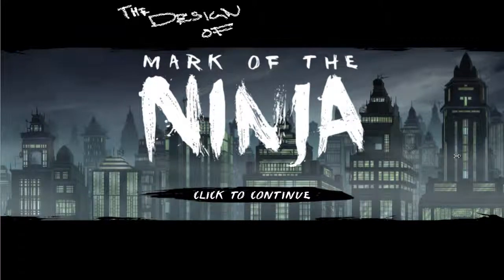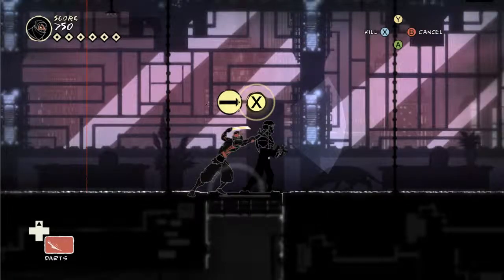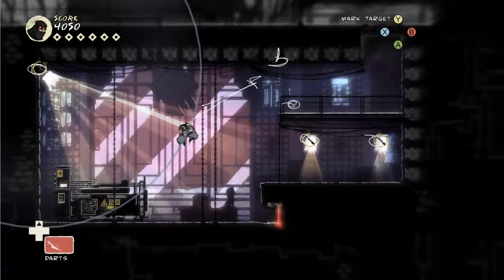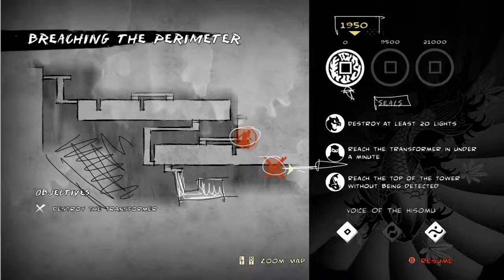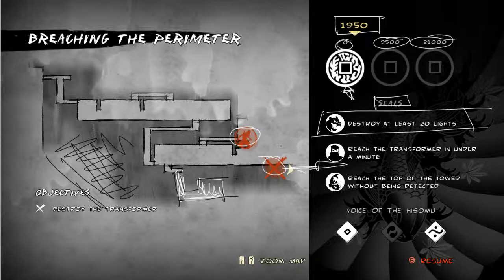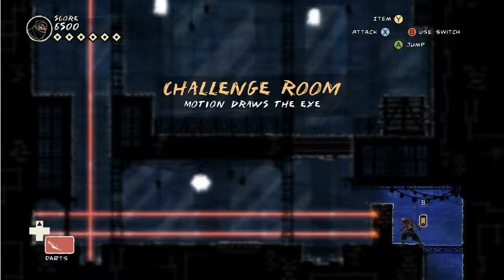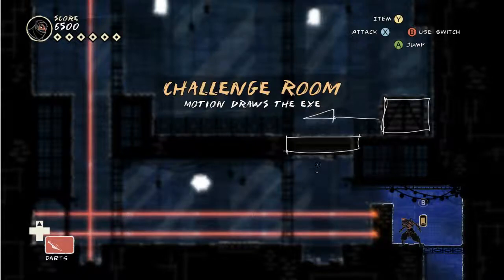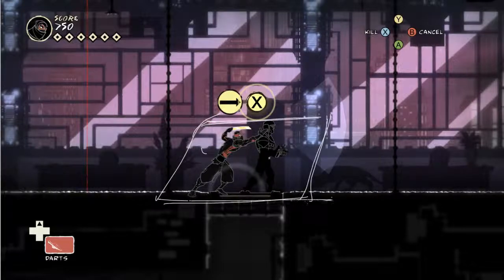The design of: Mark of the ninja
This is me talking about Mark of the ninja. It's an awesome game and you should all play it. Then come watch the video after.